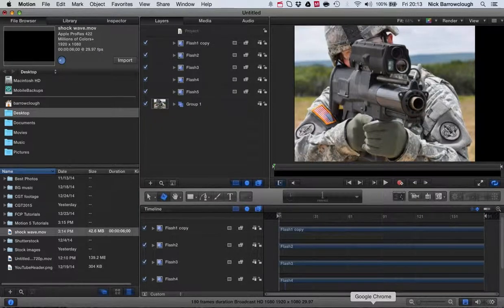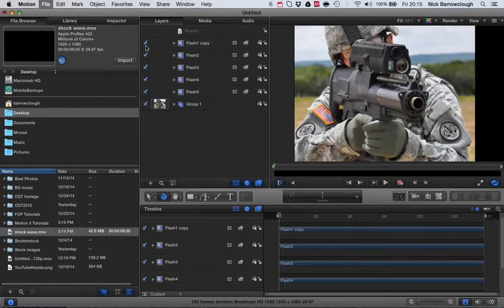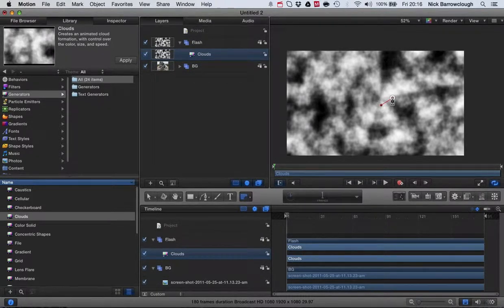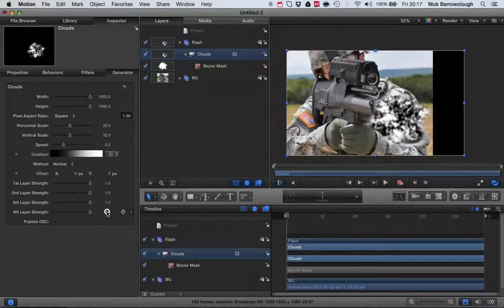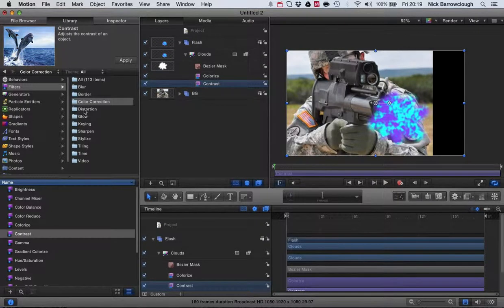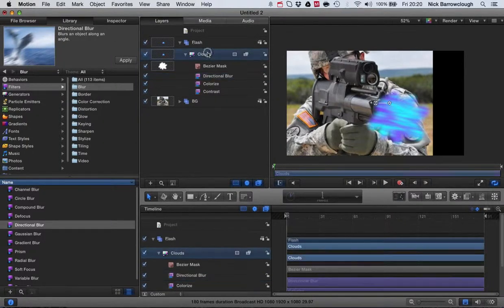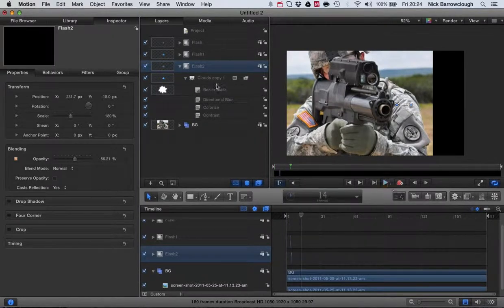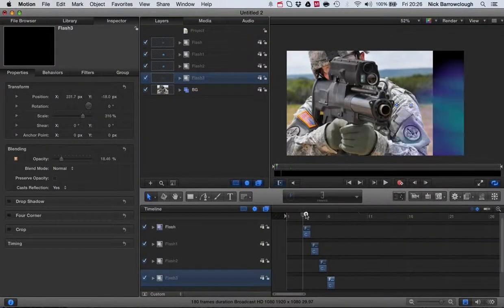Motion 5 - Sci Fi Gun Effect Part 1.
In this tutorial, inspired by a tutorial for Adobe After Effects, I will begin to show you how to go about creating a Sci Fi weapon effect shockwave and muzzle flash. In part 1 we will create the muzzle flash using standard motion 5 features and effects. In part 2 we will add a shockwave and distortion to the background as the weapon is fired.